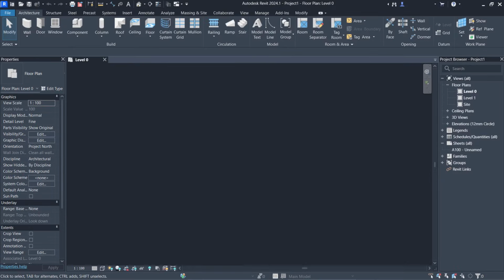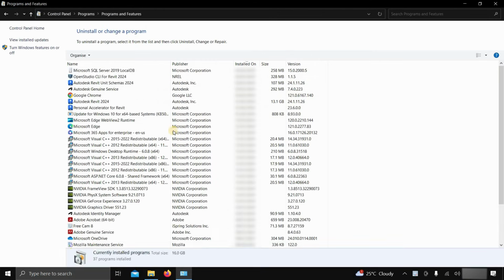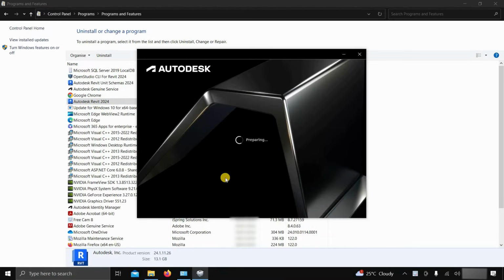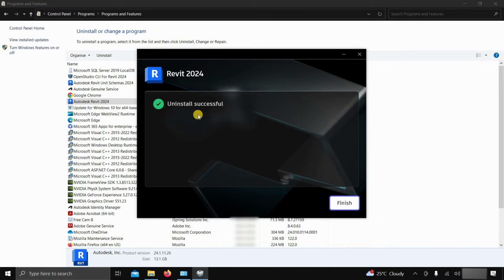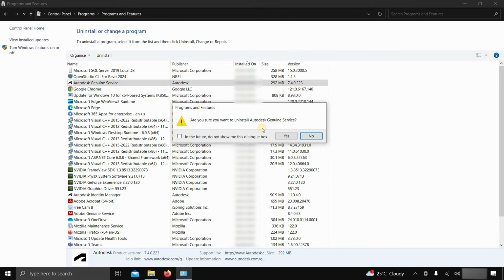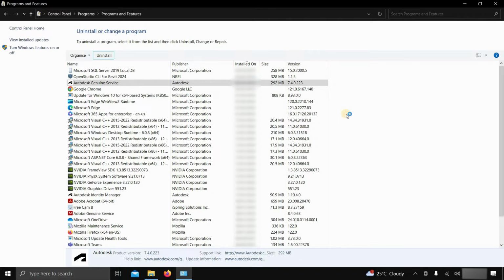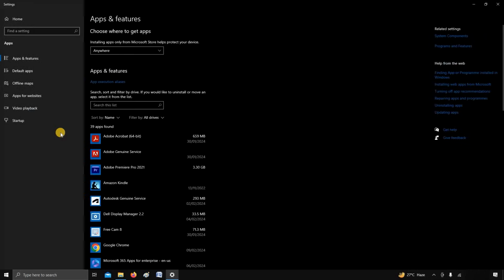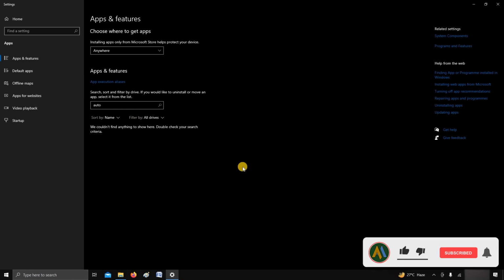Uninstall Revit 2024 Completely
Are you tired of struggling with uninstalling Revit 2024 from your computer? Look no further. In this video, I'll guide you step-by-step on how to completely and effortlessly uninstall Revit 2024 from your system. Say goodbye to the frustration of leftover files and registry entries that often come with traditional uninstallation methods. Follow along and discover the easy and efficient way to remove Revit 2024 once and for all. Don't waste another minute struggling with uninstallation.